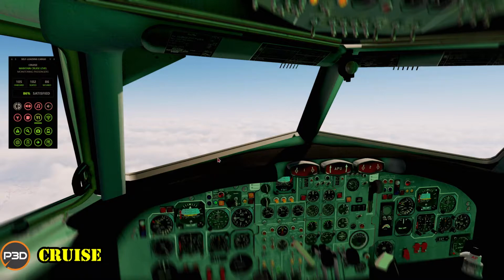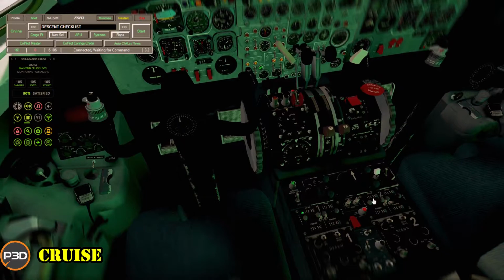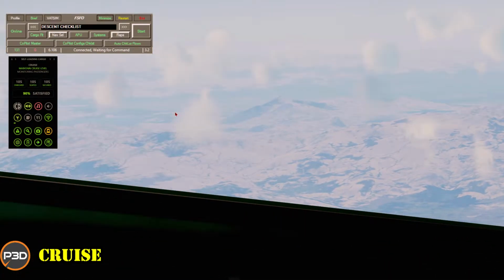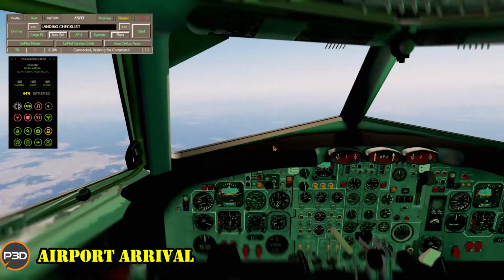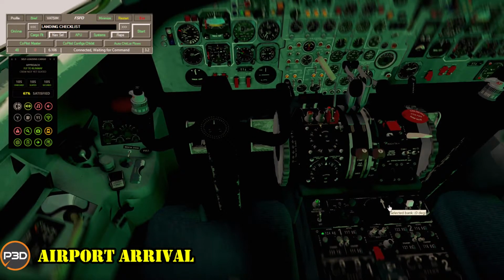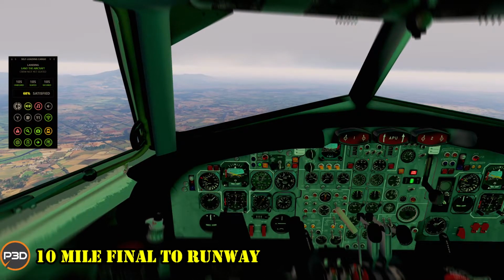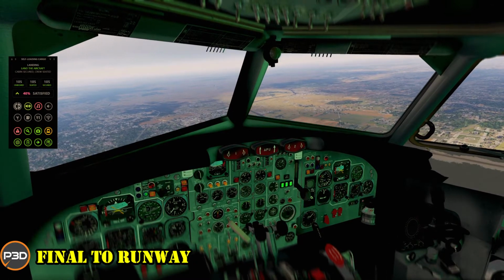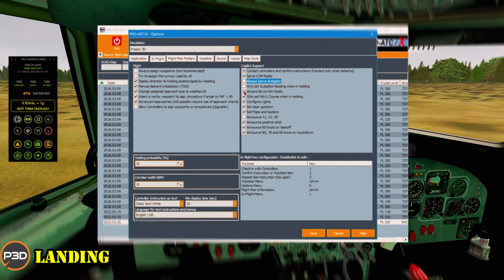P3Dv5.3 | BAC One Eleven | Landing | NARITA Airport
PLANS FOR THE FUTURE:
2021:
- 4tb SSD Drive replacement and 4tb SSD additition

My PC Hardware Specs:
Installed Memory: Patriot Viper 1x 32GB DDR4 Core Speed 3200Ghz